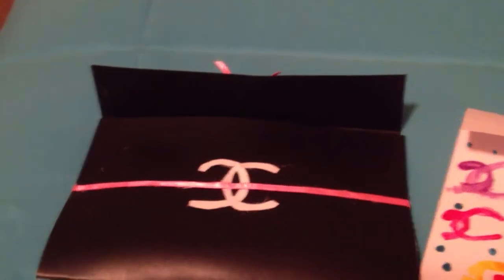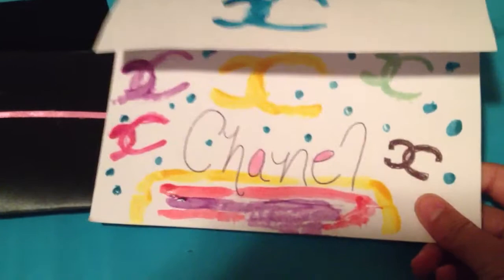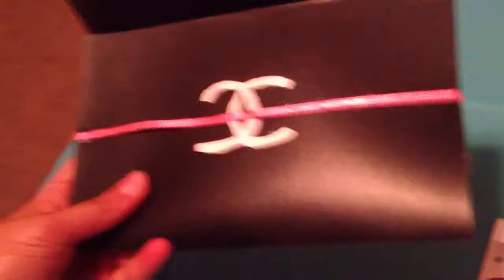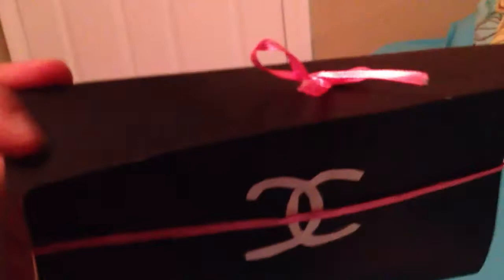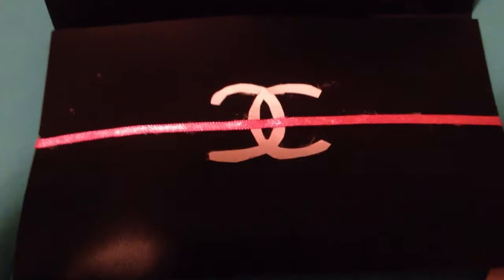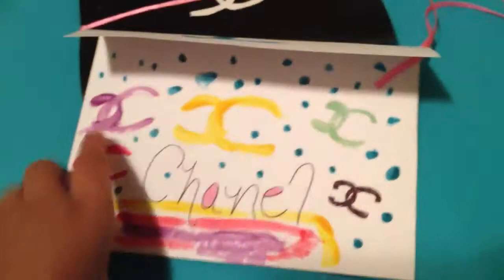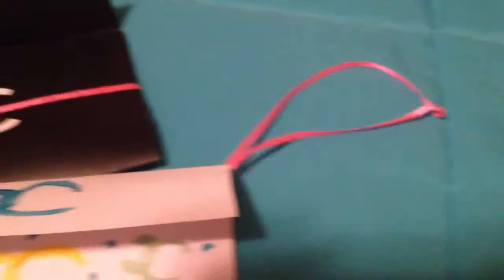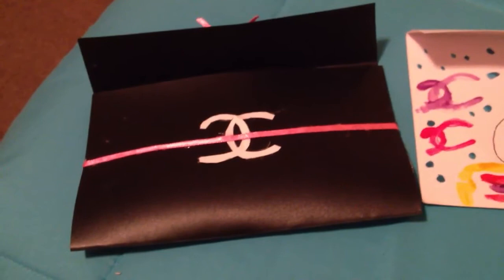D.I.Y Chanel Inspired Wallets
Hey guys !! So we were really inspired to make this project and it was really fun . It would also be fun when watching the Coco Chanel movie :)